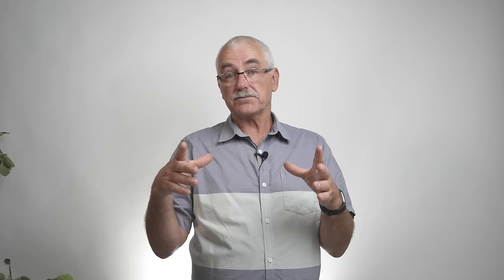A SECRET TECHNIQUE to growing plants from SEED (you NEED to try THIS!)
FREE excerpt from the NEW Master Class: Stefan explains a secret technique (programming seeds) that he learnt from a New Zealand legend (Fred Fields) while on tour overseas.

** NEW ** Stefan's Master Class (START FOR FREE)

Want to VISIT the Permaculture Orchard? Start your VIRTUAL TOUR of the Permaculture Orchard for FREE

My BIGGEST Mistakes made in the Orchard (Playlist) THIS WILL SAVE YOU crazy TIME and MONEY!!!

=== SOCIAL MEDIA ===